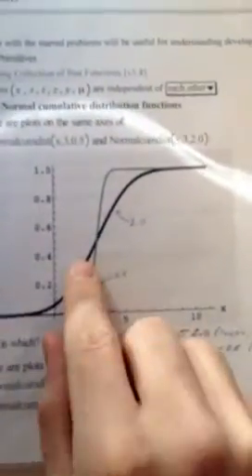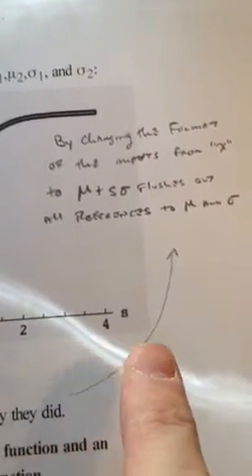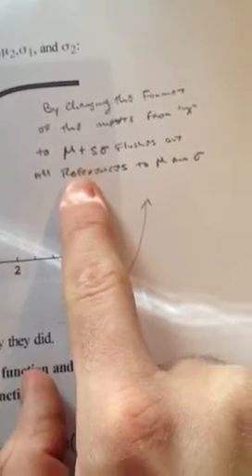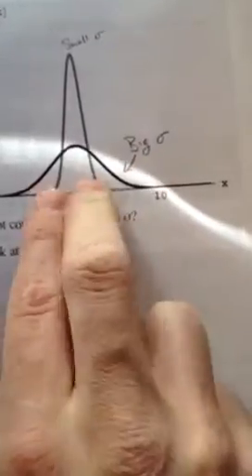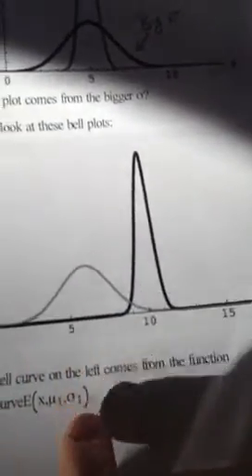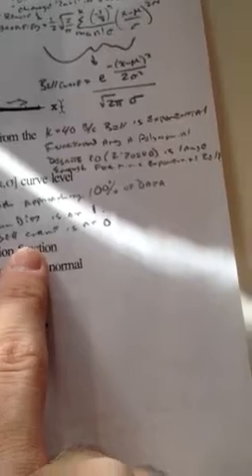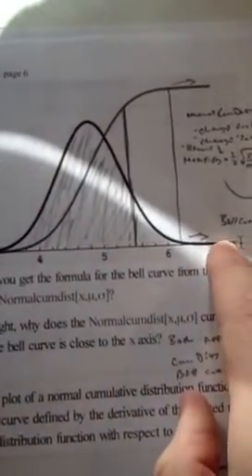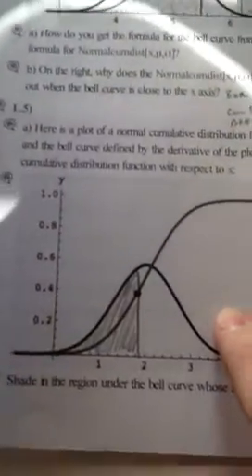PSLM.05 normal and exponential 1